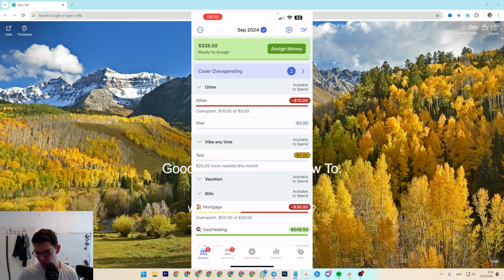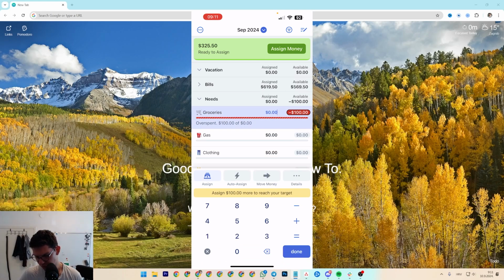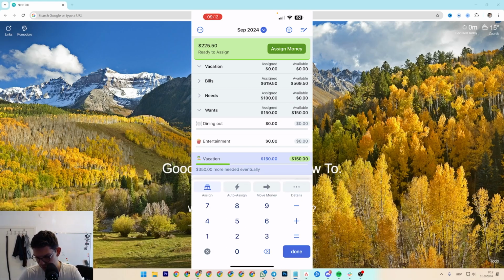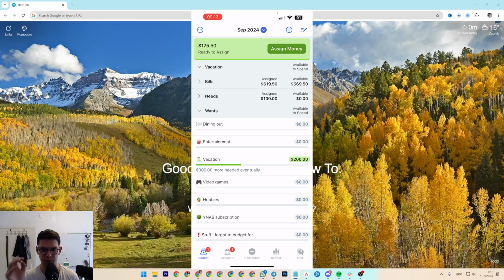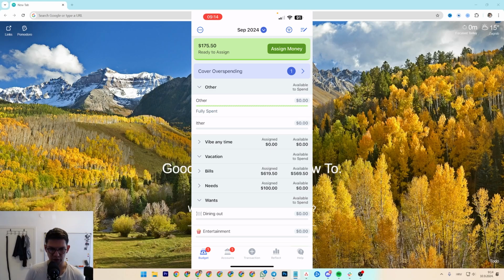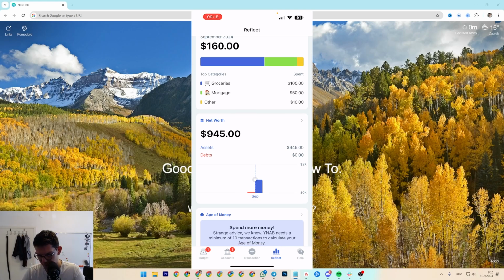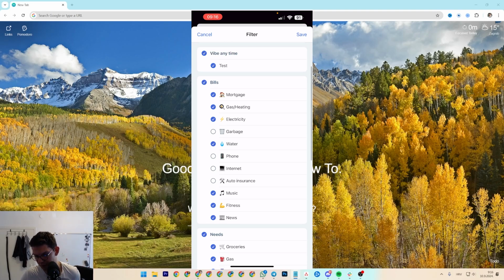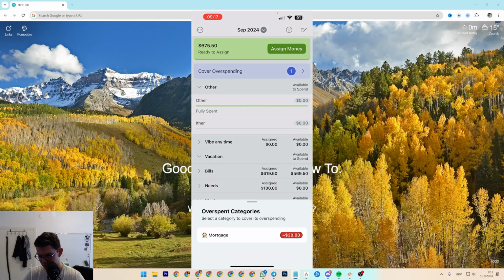How To Use YNAB Daily (In Depth - YNAB Tutorial 2024)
Learn exactly How To Use YNAB Daily (In Depth - YNAB Tutorial 2024)